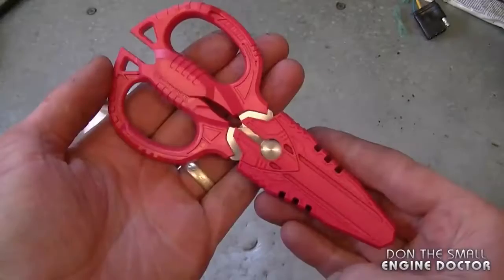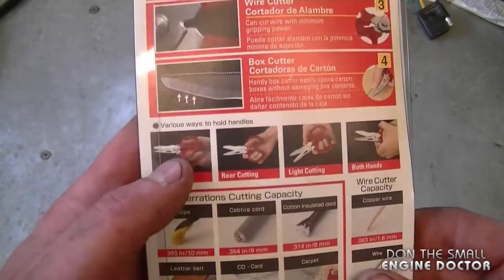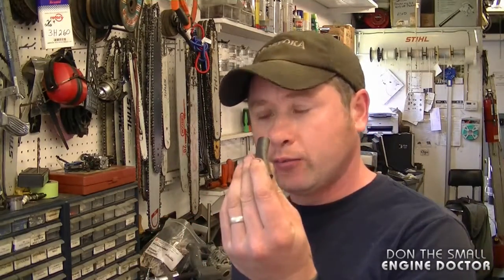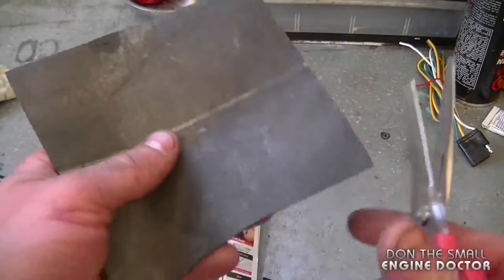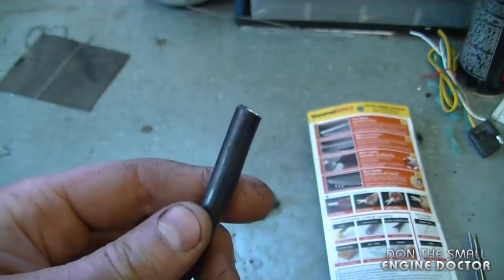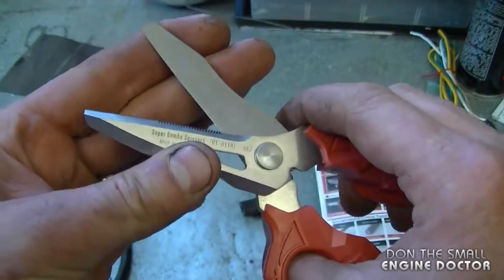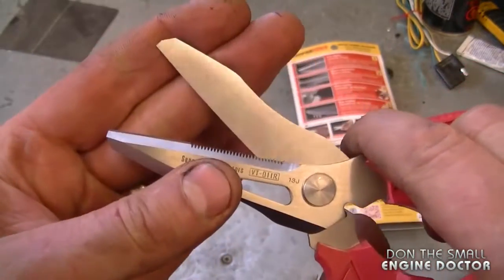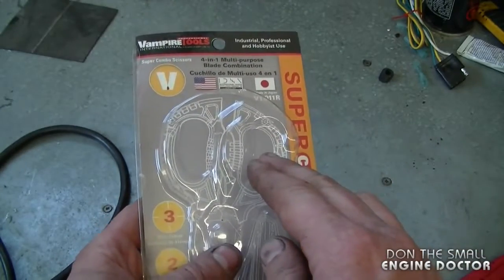5 Super Combo Scissors DonyBoy